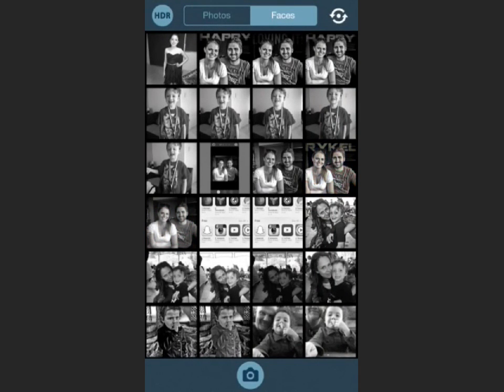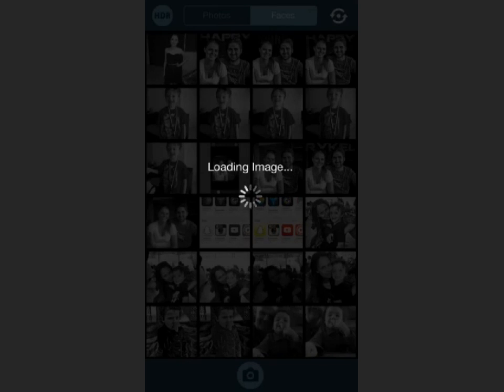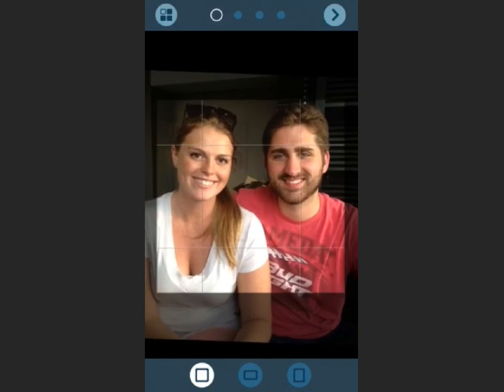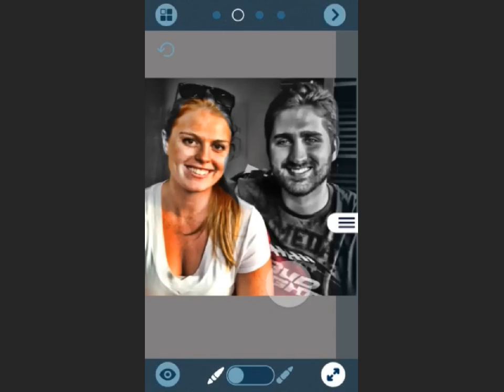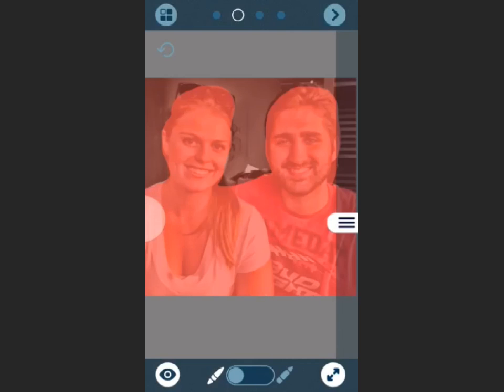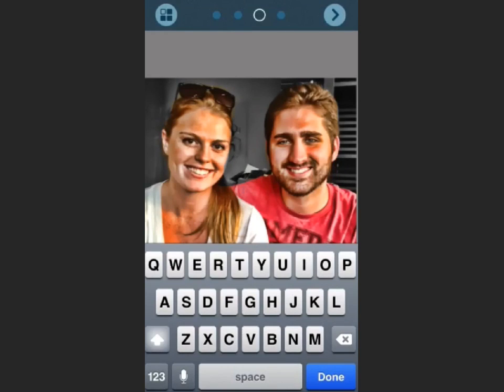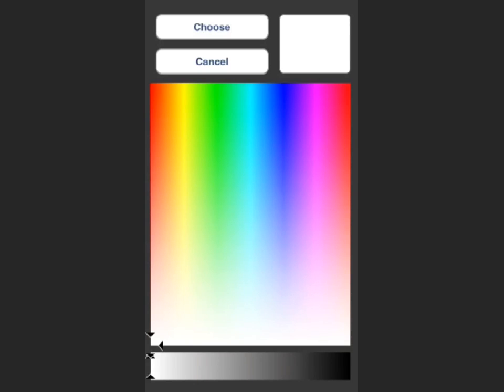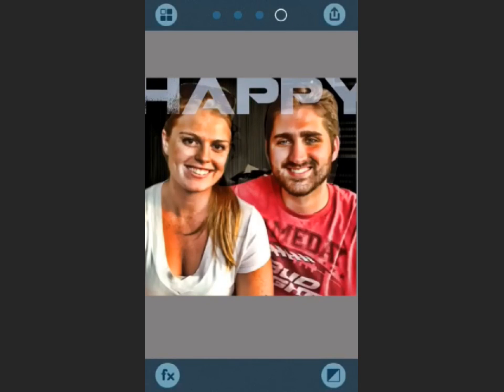ThorolGraffix App Tutorial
Tutorial on how to use the ThorolGraffix app